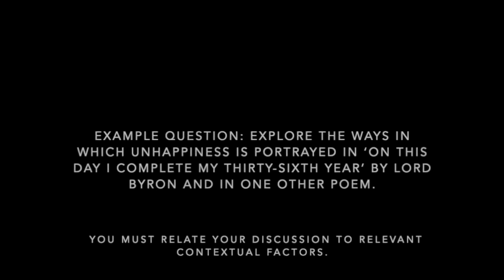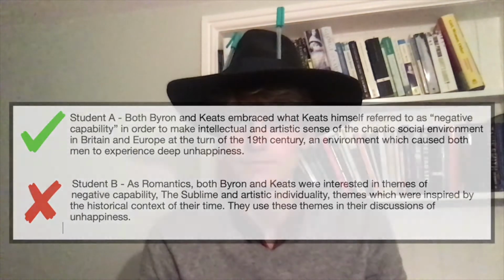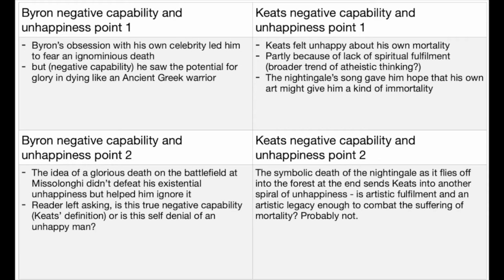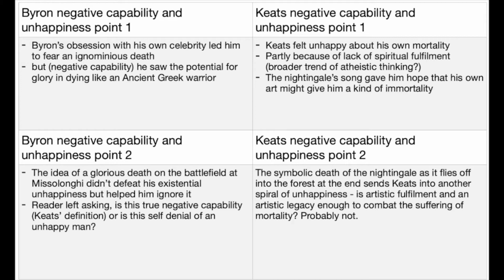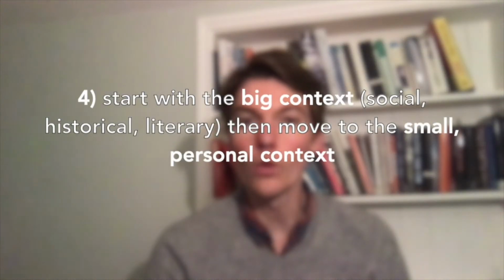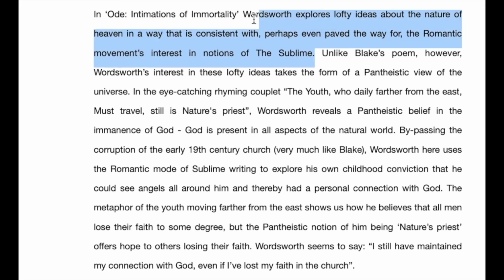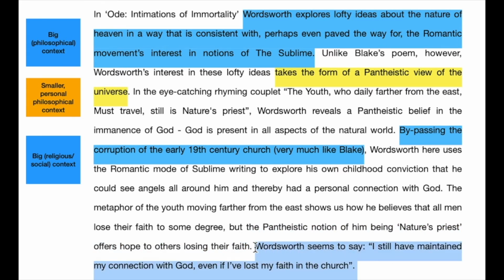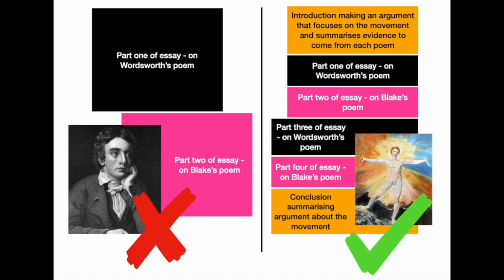Chobham Academy - English: How to structure a Romantics essay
English Literature A level.
Paper 3 – Romantics.
Do you know how to approach the Romantics question of your English A Level? How can you structure your essays more effectively to make a strong, original argument and meet all of the assessment criteria?